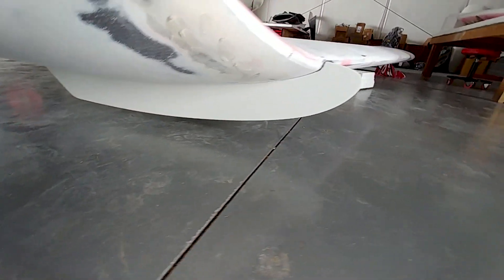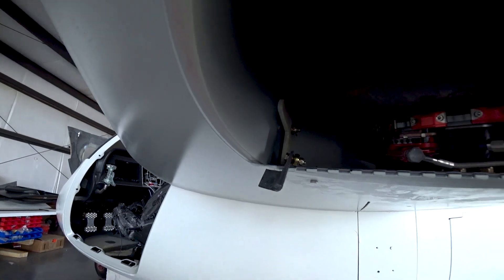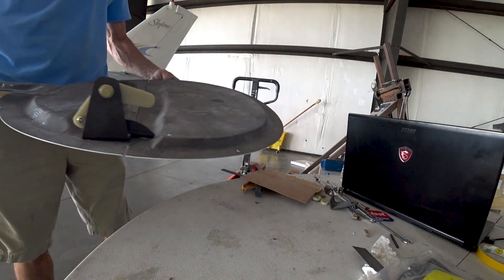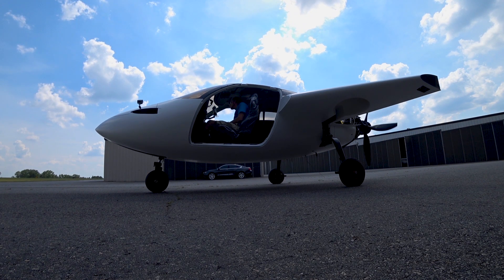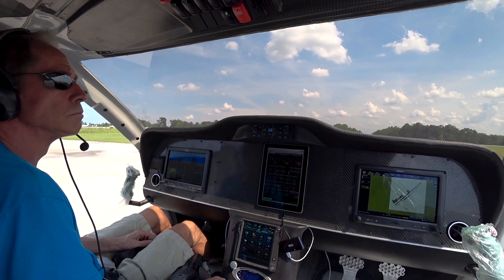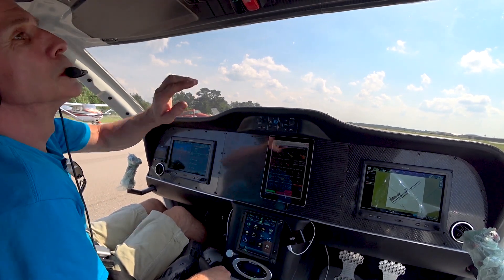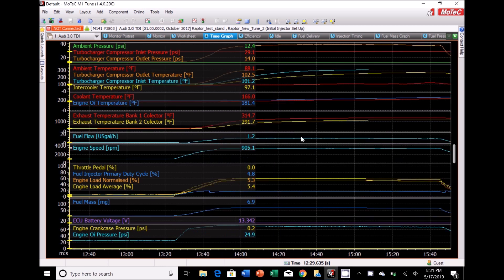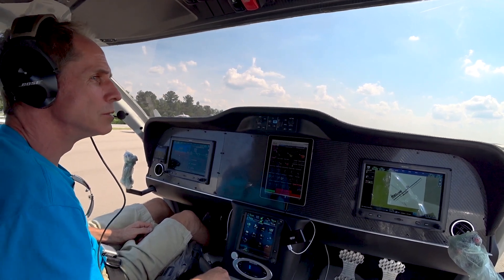Boosting the Power - Building the Raptor Prototype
This week I adjusted the prop to add some more pitch and made a successful static power run that achieved around about the boost levels I was looking for without making the EGT's spike. I also got closer to sorting out the main gear lower door closing mechanism. Jeff and Devin got the cabin doors sprayed with their final round of primer and the wings are getting close to that stage as well.